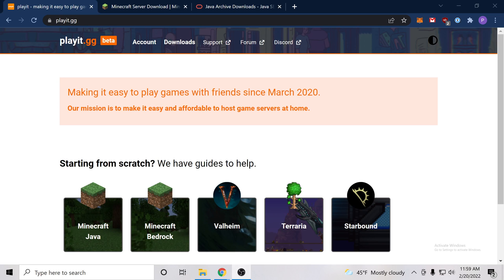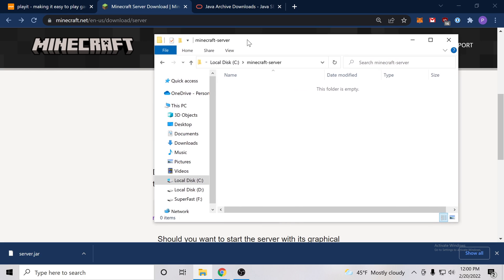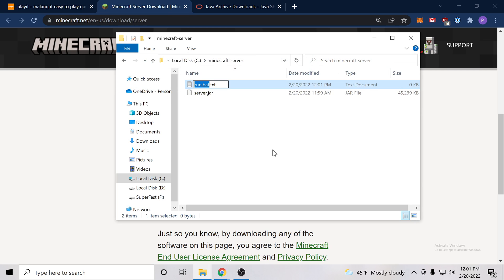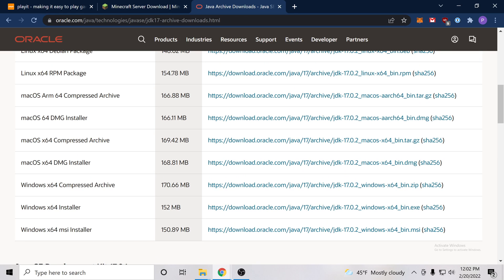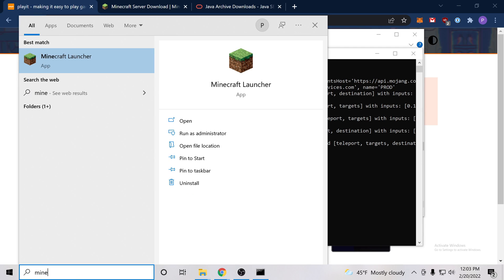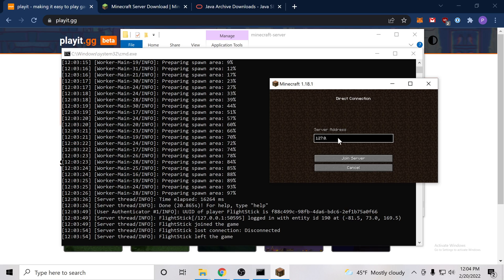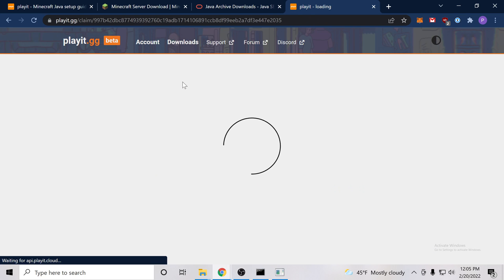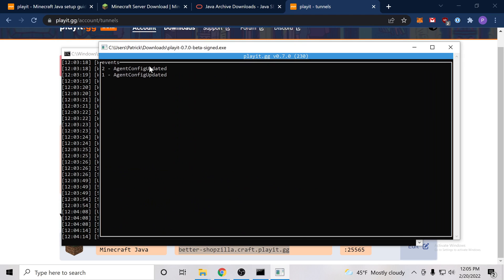Setting up a public Minecraft Server 1.18.1